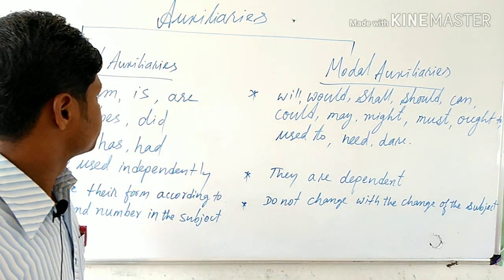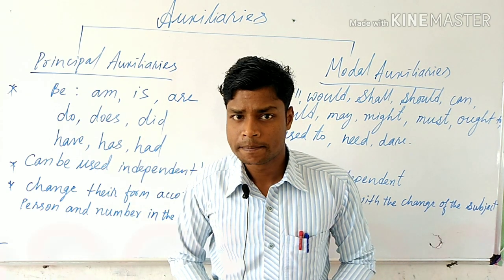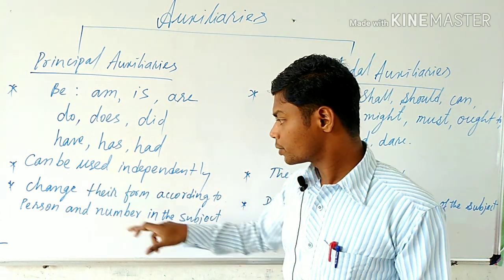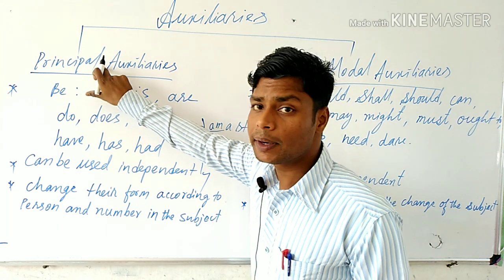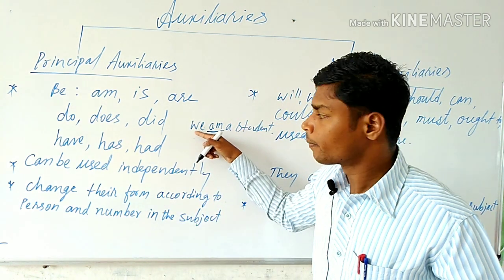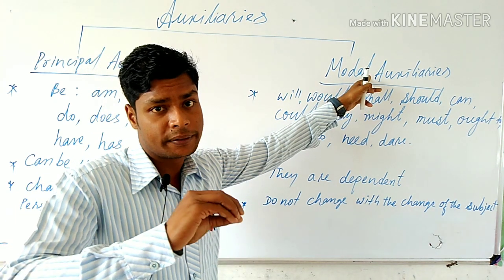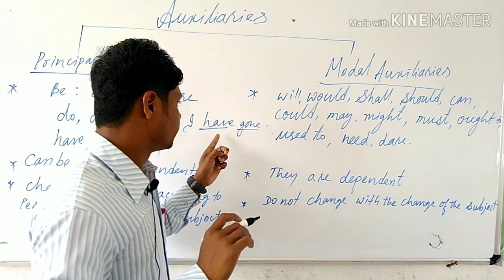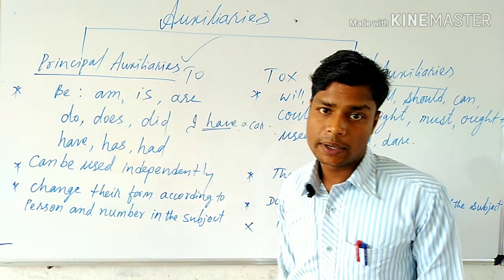||Auxiliaries, principal auxiliaries and Modal auxiliaries||Modal verbs||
|Auxiliaries in English#modalvervs#principal verbs Grammar||
Modal verbs in English grammar
principal verbs Englishgrammer #
English grammar
Auxiliary verbs NCERT
Principal verbs NCERT
Modal verbs NCERT
Principal verbs CBSE
Modalverbs CBSE
# useses of modalverbs#
Rules of modalverbs
Modal verbs in India